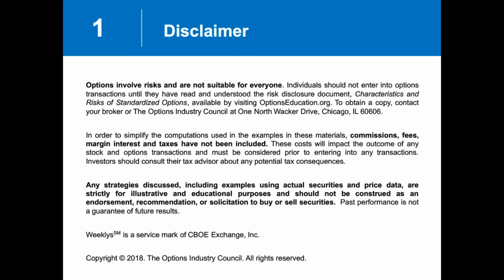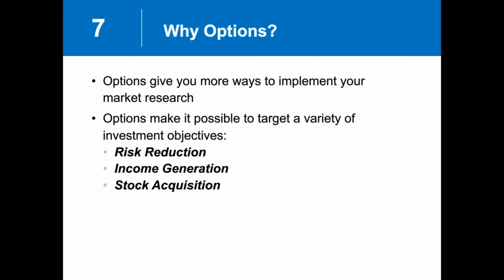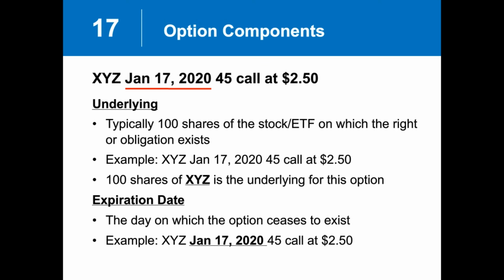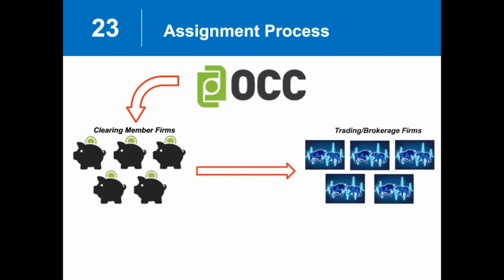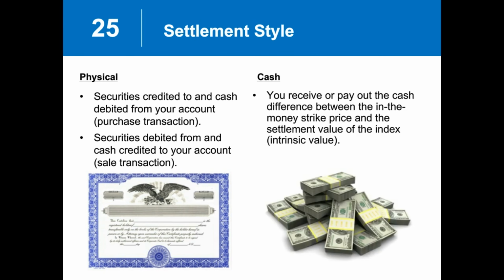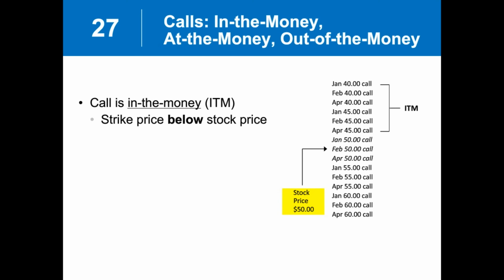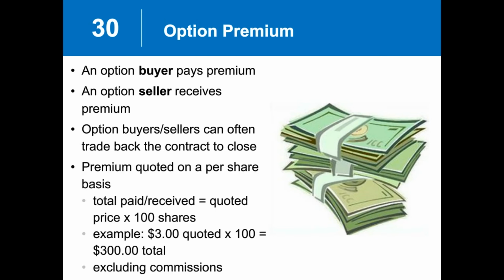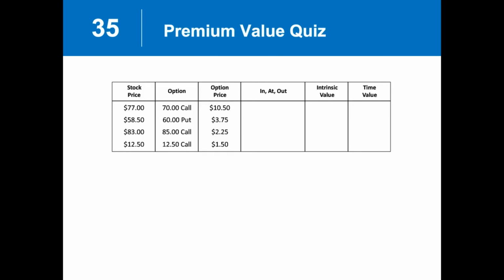Options Basics, Types, and Contracts [Explained]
for more free online courses, podcasts, videos and webinars taught by options experts.

In this session, the Options Industry Council's knowledgeable and experienced options market professionals will explain the basics of options, including the different type of options contracts and the terminology you need to know.
Options can be a key segment of any investor’s portfolio and can offer opportunities for profit and to generate income. Learn about the basics of options investment, including what they are and how they can be used. Find out the difference between long stocks, short stocks, calls, puts, and which ones can be used depending on the market and your goals. Before committing to the real thing, take our quick quizzes on the topics.

Continue your education online at your own pace based on your own skill level and take MyPath assessments

Options Basics Video Checkpoints:
(8:35)- What are options?
(9:32)- Why options?
(10:51)- Long stock vs short stock
(11:55)- Calls vs puts
(12:57)- Equity call options
(13:27)- Equity put options
(13:49)- When to use calls and puts
(15:15)- Options contract terms and components
(18:40)- Buying and selling underlying stocks and exercises process
(25:00)- Options exercise style: American vs European
(30:00)- Settlement style: physical vs cash
(34:44)- Options pricing for calls and puts: ITM (in-the-money), ATM (at-the-money), OTM (out of the money), & premium
(41:30)- Option premiums: intrinsic value vs time value explained